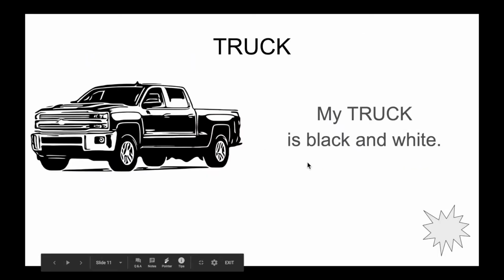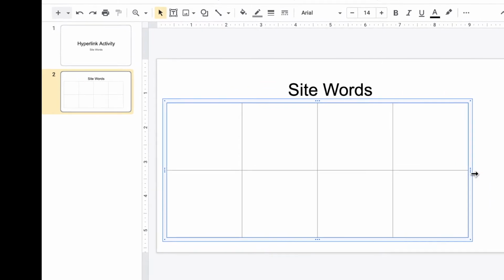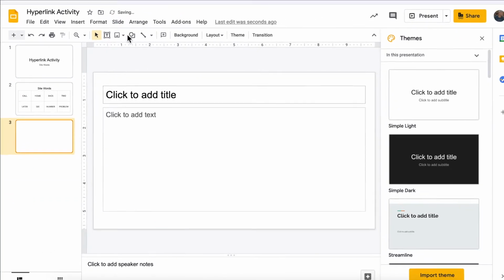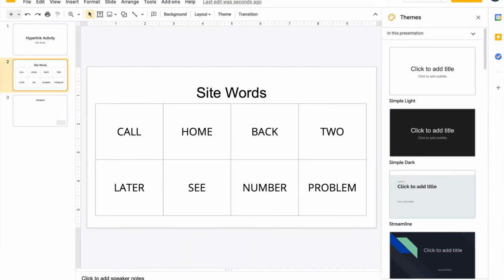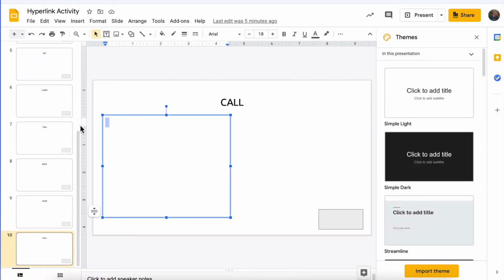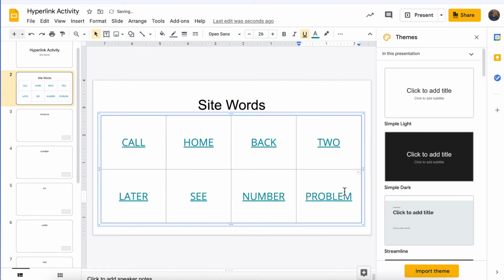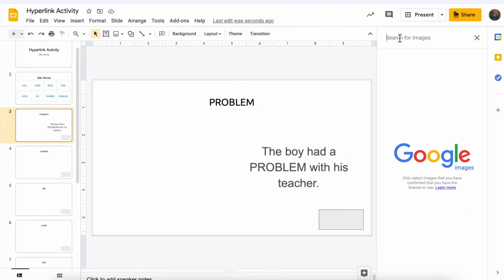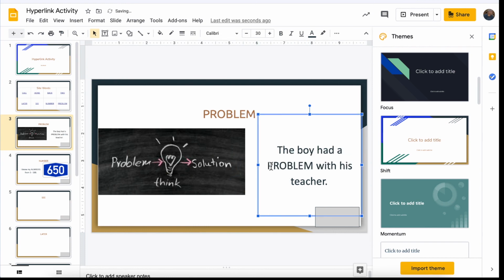Create A Hyperlink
This video is for students interested in creating web pages. The activity is using Google Slides, but the process is similar to creating web pages.